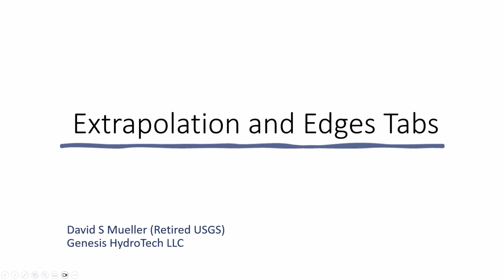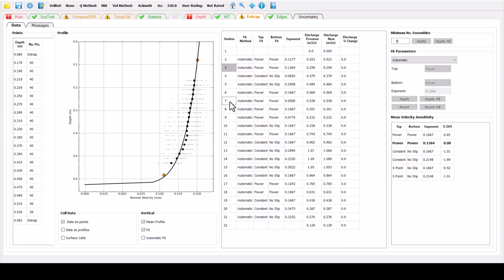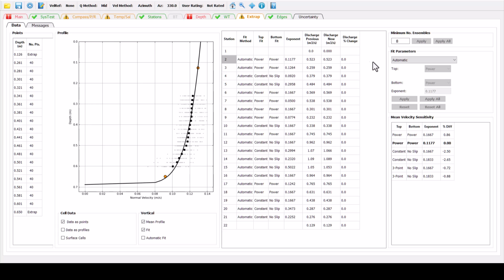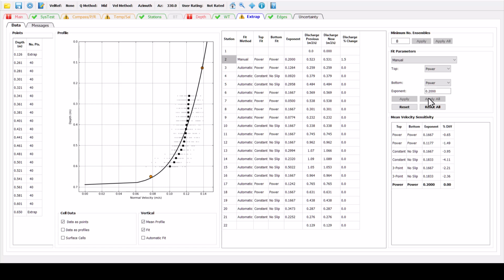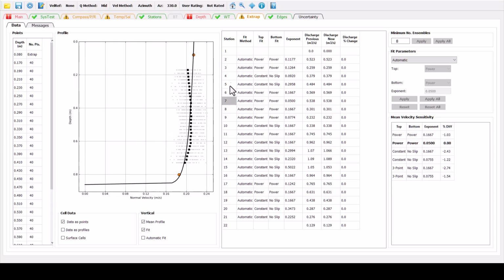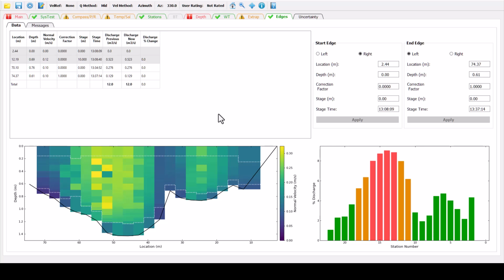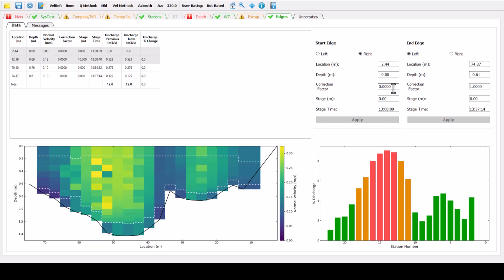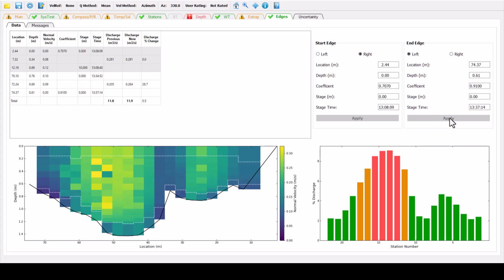QRevMS: Extrapolation and Edges Tabs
This videos discussed the extrapolation and edges tabs.